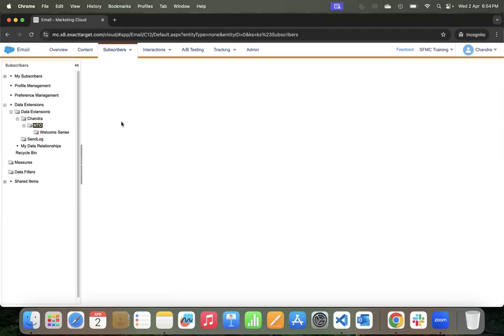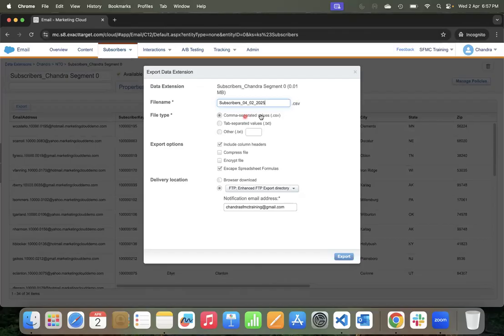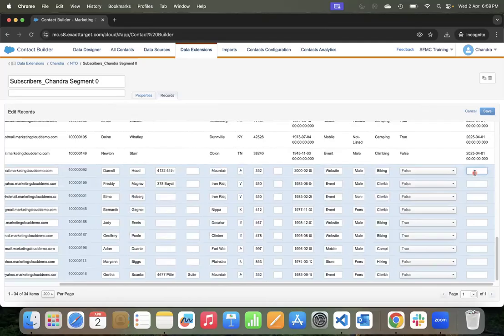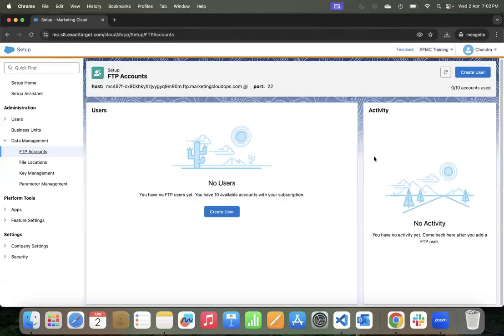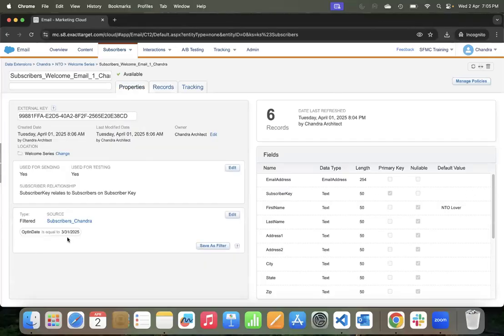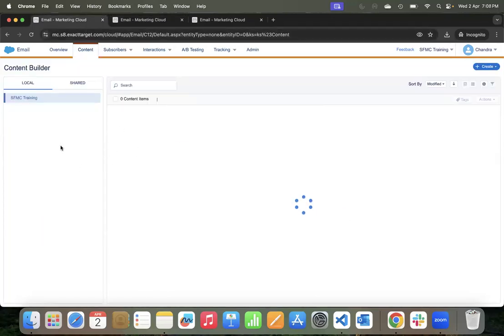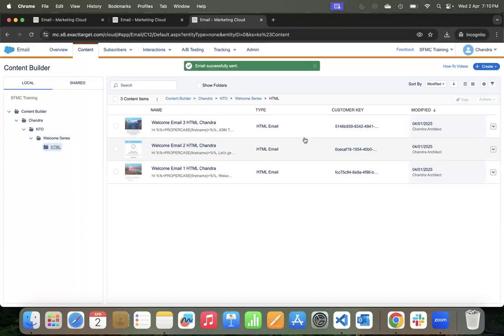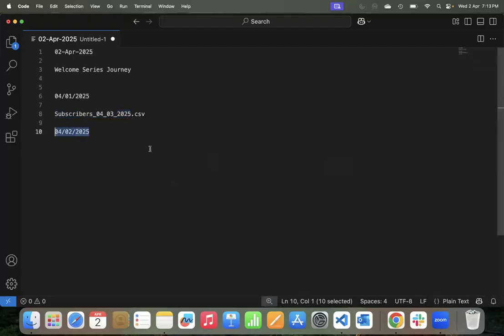04 Apr 2025 Welcome Series Journey Ashish Session 1